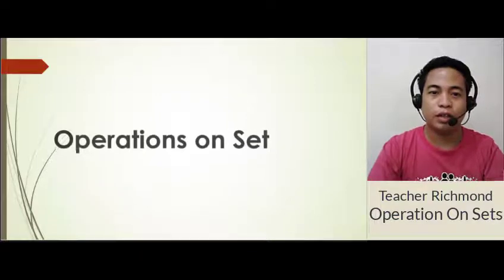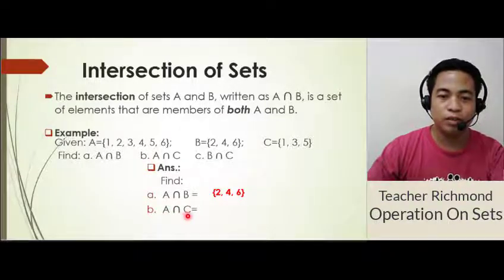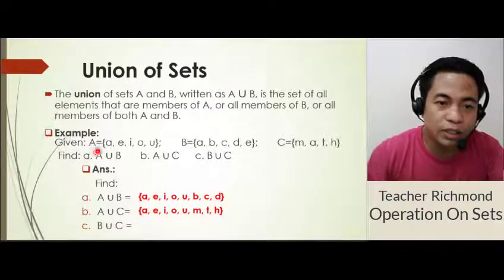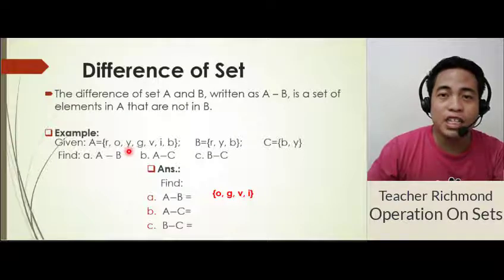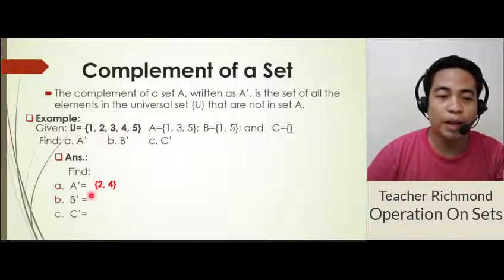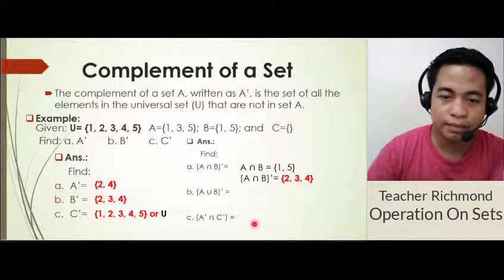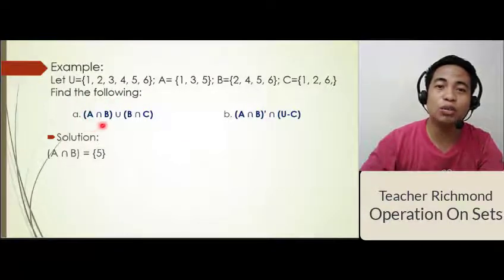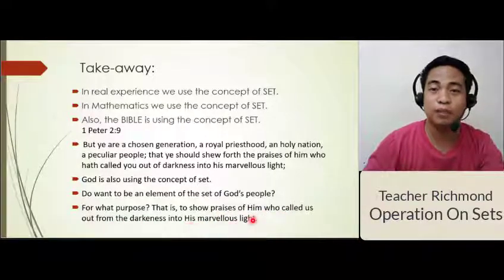Operation on Sets | Grade 7 Math | Richmond Abueva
In this video, you will learn to how to do the operations on Sets. Intersection of Sets, Union of Sets, Difference of a Set, Complement of a Set.